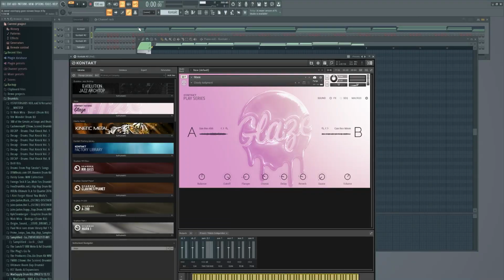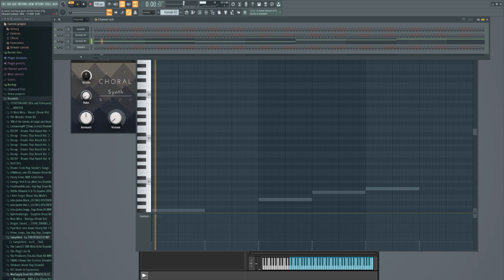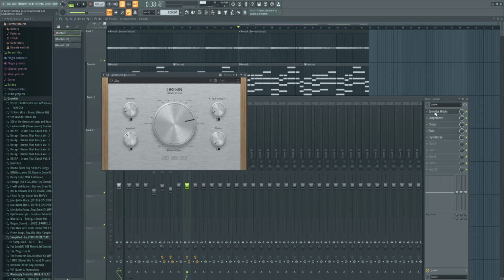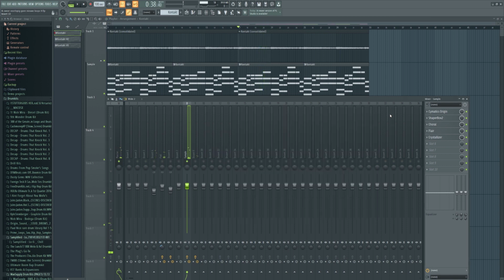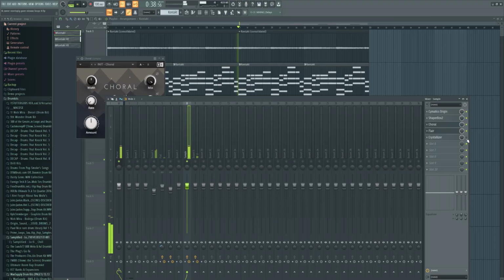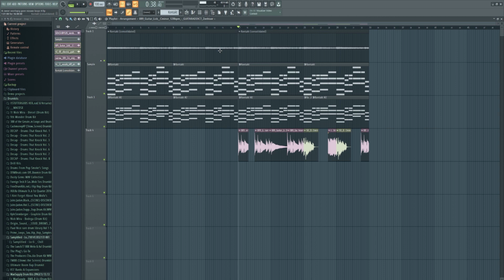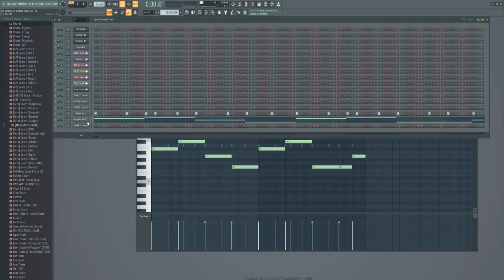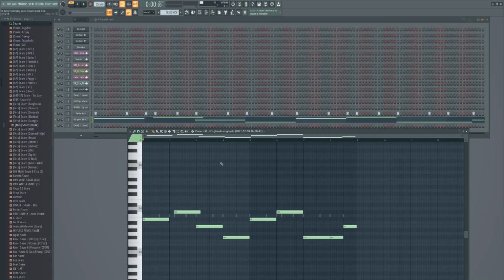This sample is a late night vibe! | Bryson Tiller Type Beat Tutorial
In this Bryson Tiller type beat tutorial I take another late night r&b sample of mine and I flip it into a vibe! Enjoy the video!

0:00 Intro
0:32 FULL BEAT PREVIEW

1:43 Sample overview
1:56 Chord progression breakdown
2:48 Altered chords & the importance of altering your chords

4:04 Sound selection overview
5:00 What makes that late night vibe nowadays?
5:49 How did I process my sample? (plugin overview)

7:50 Drums: Laying down the clap
8:10 Drums: Adding an open hat
8:30 Drums: Adding hi-hat pattern
9:00 Drums: Adding a kick
9:20 Adding an 808 and insights

10:40 Vocal sample
11:46 Minor details
12:40 Closing words